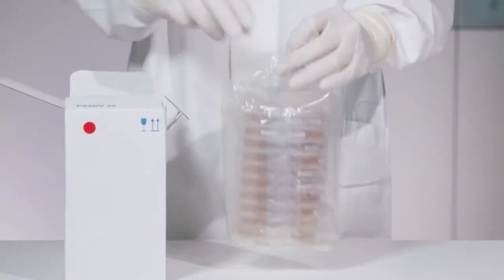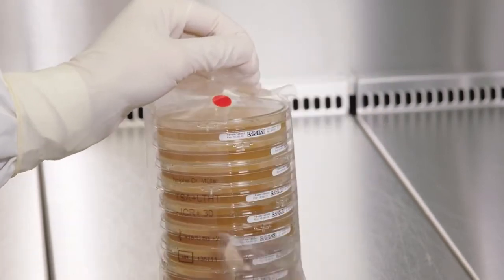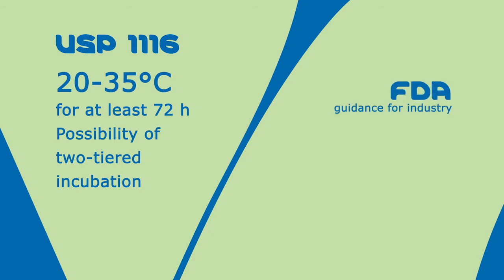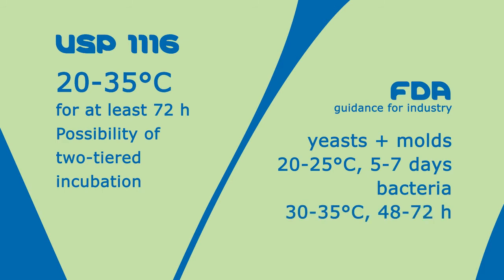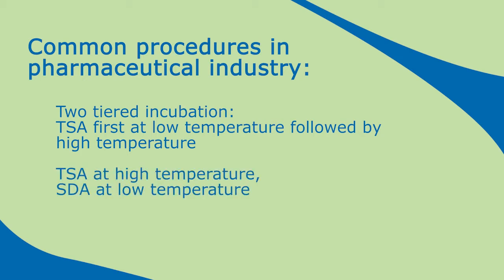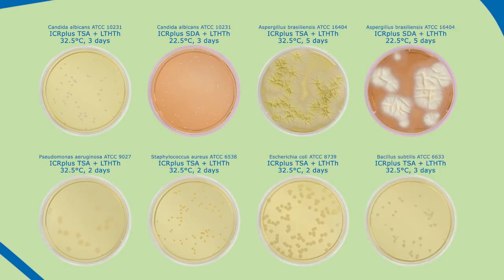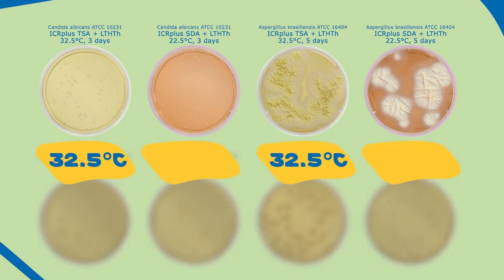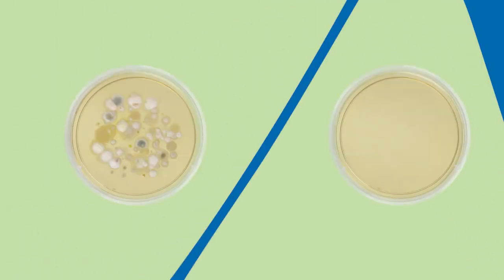Culture media for air and surface monitoring in aseptic environments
For microbial monitoring in aseptic environments, special culture media plates known as contact plates and settle plates are used. Our ICRplus ready-to-use culture media for surface monitoring or air monitoring are gamma-irradiated and triple-bagged to allow a safe and sterile transfer into cleanrooms by removing one bag per material lock. In isolators used for pharmaceutical manufacturing, the ICRplus plates can be hung up during VHP cycling by the innermost sleeve. Active air monitoring at critical control points is performed with air samplers such as MAS-100 Iso NT® that deliver a certain air volume onto the surface of the ICR plus agar plate. This video outlines how microbiological monitoring is performed according to regulations.